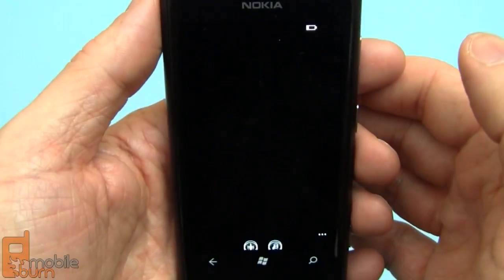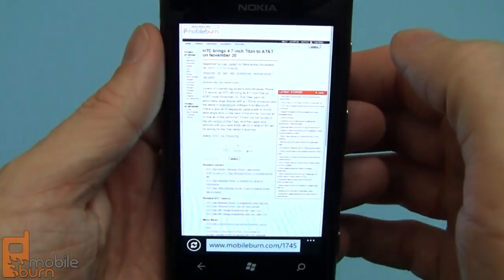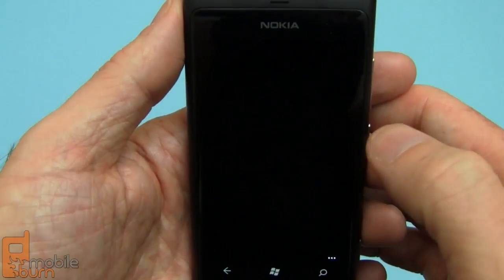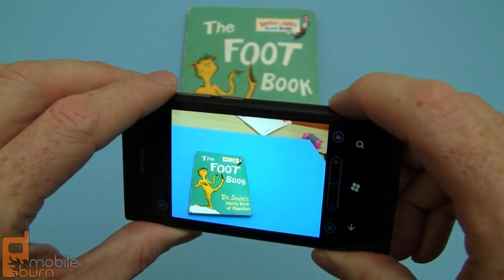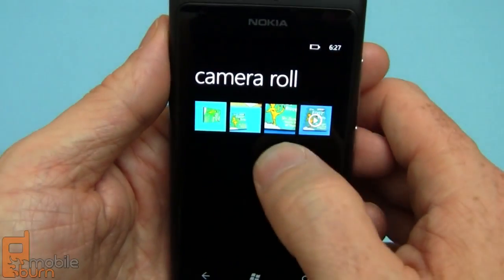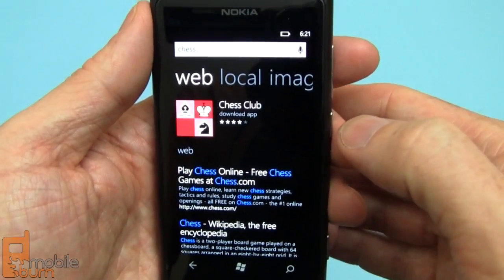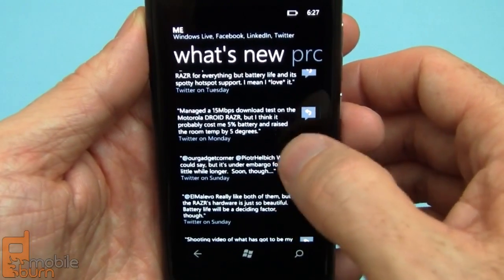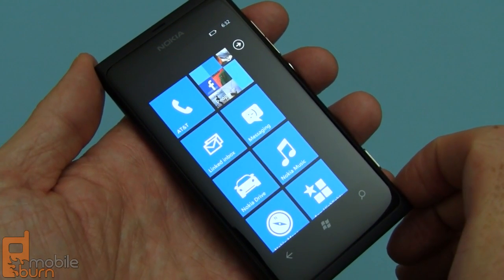Nokia Lumia 800 Windows Phone review - part 2 of 2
MobileBurn.com - Part two of our look at the gorgeous Nokia Lumia 800, one of the manufacturers initial pair of Windows Phone 7.5 Mango smartphones.  The Lumia 800 features 1.4Ghz Snapdragon processor, a 720p HD capable 8 megapixel camera, and one of the cleanest hardware designs found on the market since its body is carved out of a solid block of polycarbonate material.